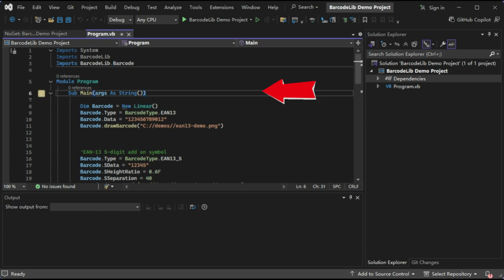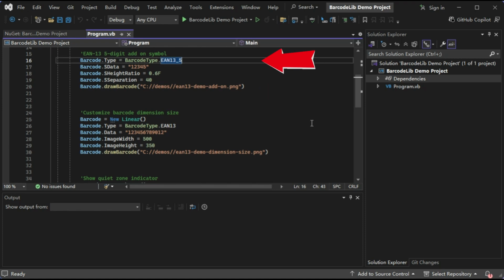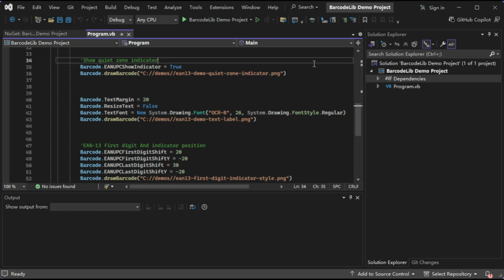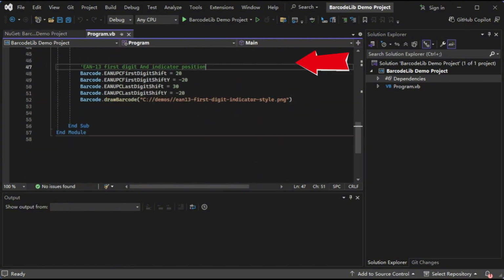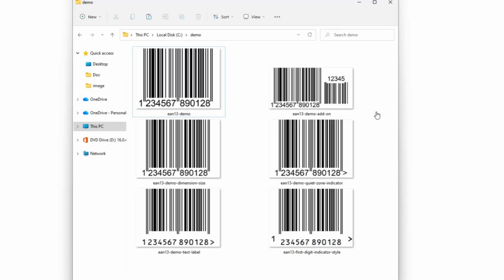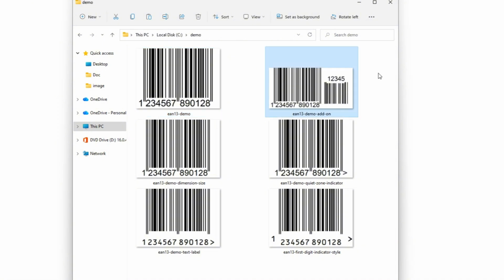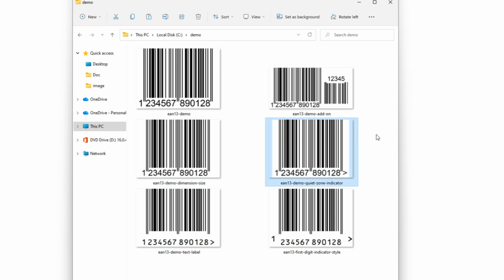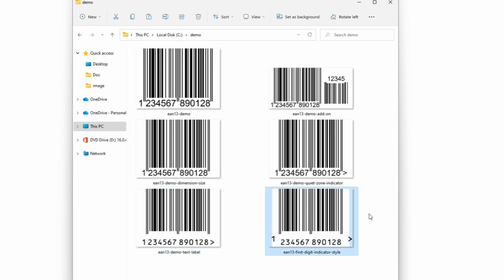How to create EAN-13 barcode using BarcodeLib VB.NET EAN-13 Barcode Generator library?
Hi, Here we will explain how to create, customize, print EAN-13 barcode images using BarcodeLib VB.NET EAN-13 Barcode library in Visual Studio web and Windows projects.

00:00 Start the tutorial
00:18 Install EAN-13 barcode library to the .NET project
00:28 Visual Basic sample code to create EAN-13 images in Visual Studio application
02:07 Review the printed EAN-13 barcode image files

Introduction
BarcodeLib.com provides mature C#/VB.NET barcode generator library to encode, decode QR Code, Data Matrix, Code 128, EAN/UPC and other matrix, linear barcode images for C# ASP.NET, MVC, Windows Forms, WPF web and desktop applications.